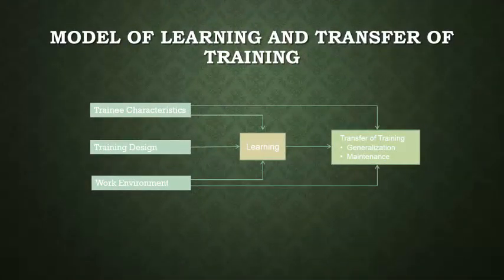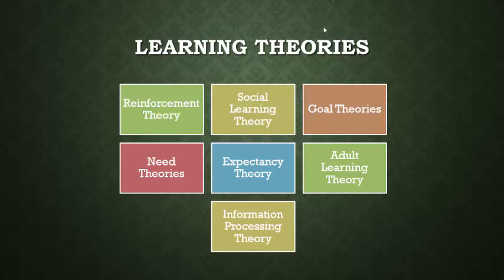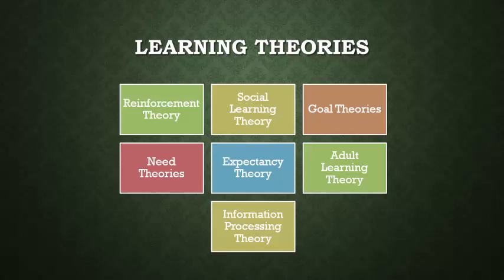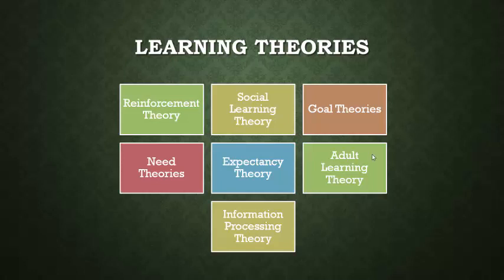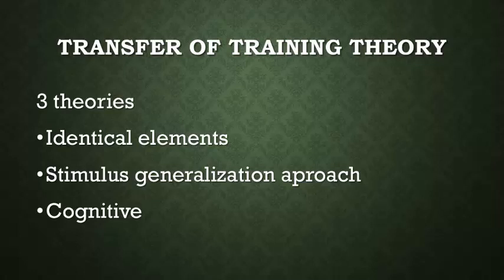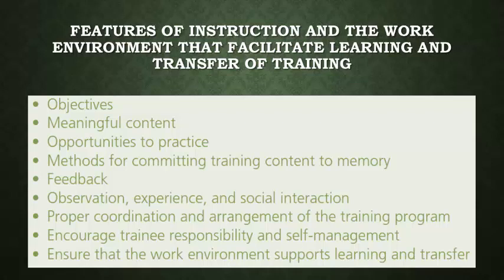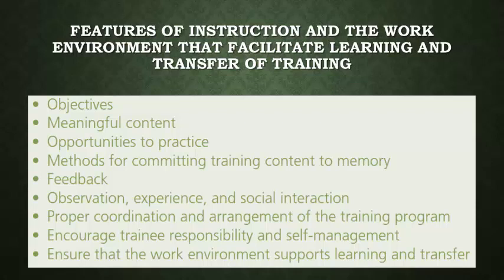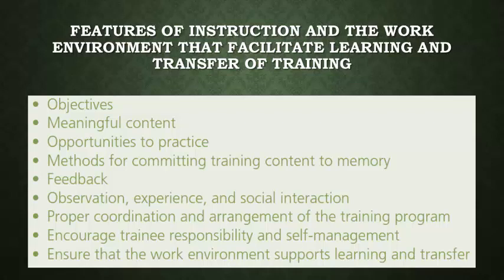Chapter 4 Video Lecture